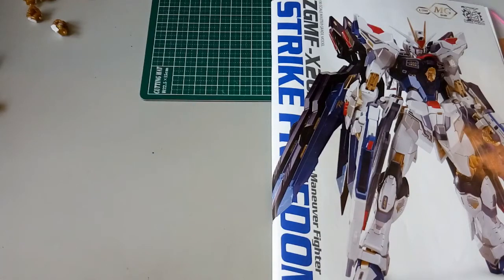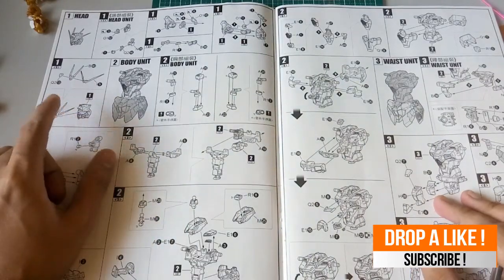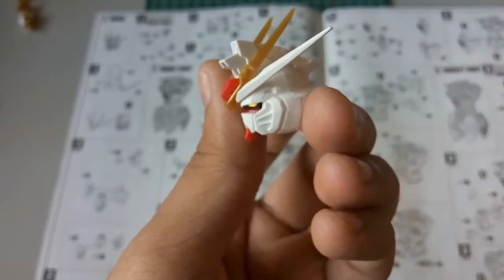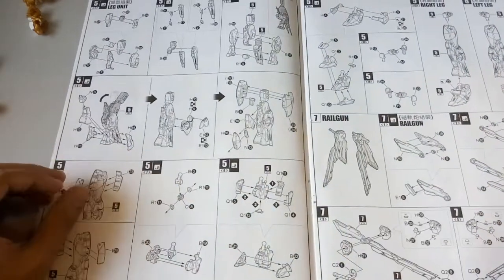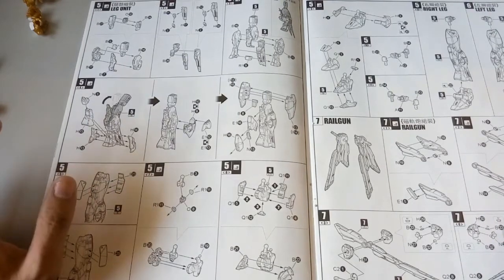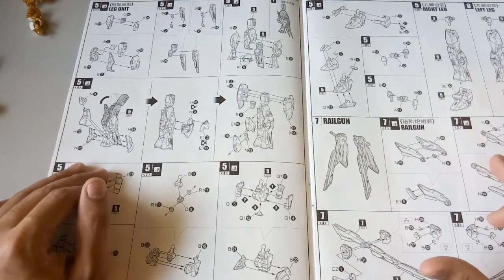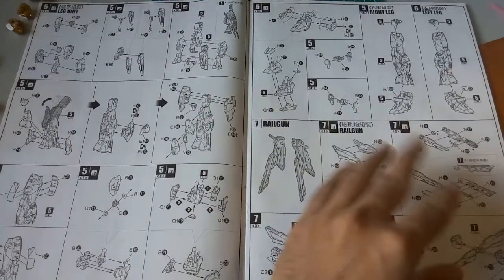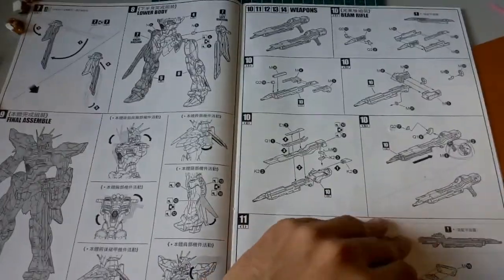Dragon Momoko Strike Freedom ver MB | What you should take note of when building this kit